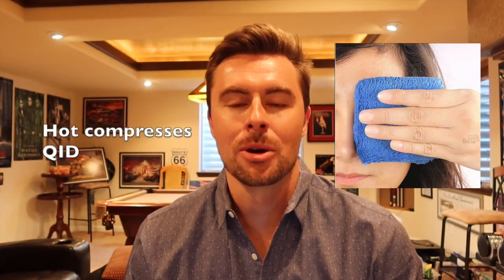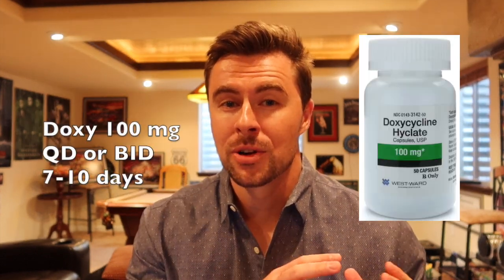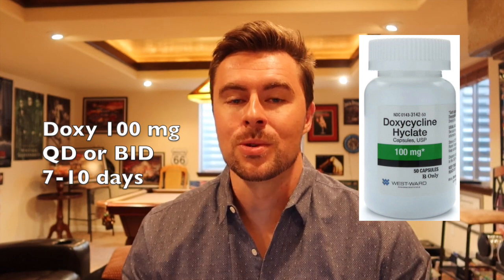Optometry spark notes #6 - Chalazion and Hordeolum - styes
Standard of care for Chalazion and Hordeolum:
- hot compresses
- antibiotic ung (bacitracin/erythromycin) if draining
- doxycycline 100mg QD or BID x 7-10 days
- incision and drainage
- steroid injection